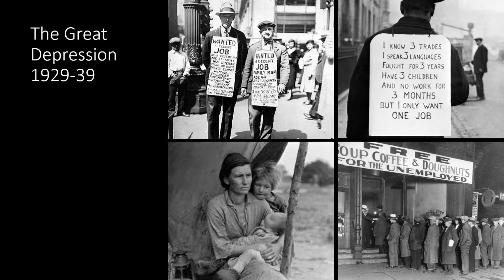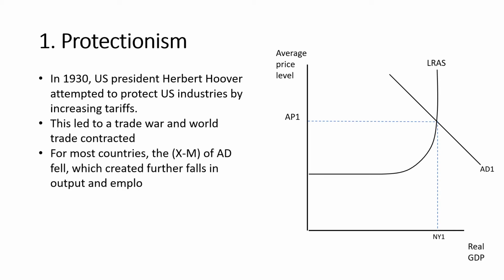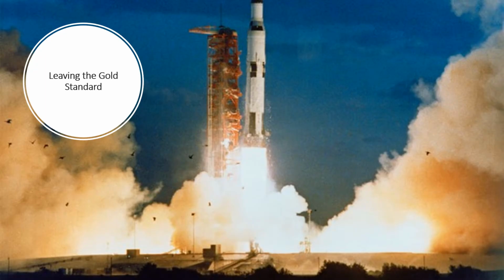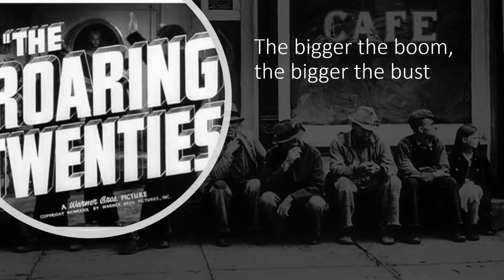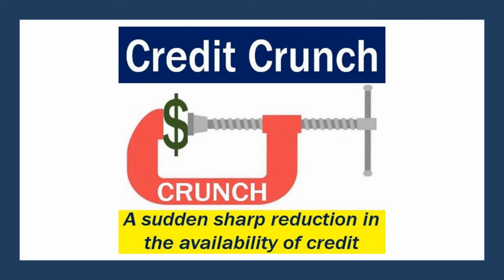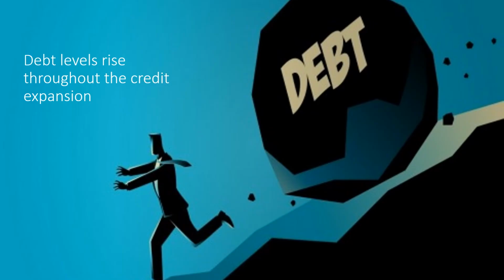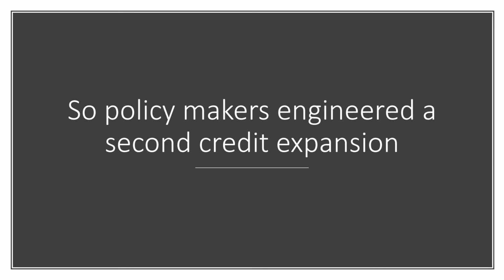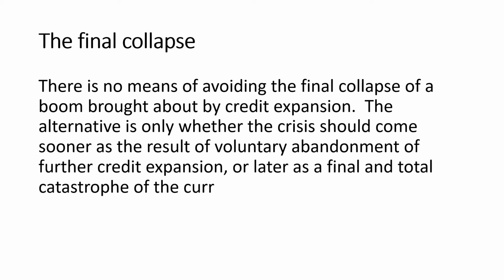THE GREAT DEPRESSION AND THE GLOBAL FINANCIAL CRISIS OF 2008 - AN EVALUATION OF KEYNESIAN POLICY